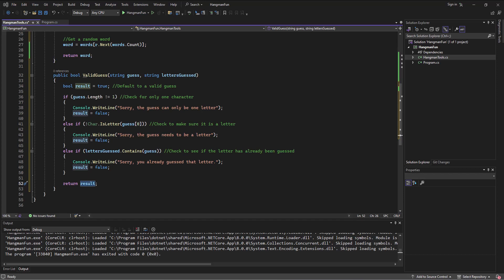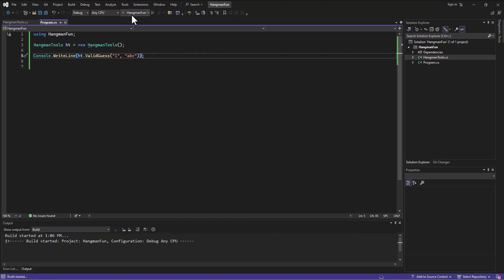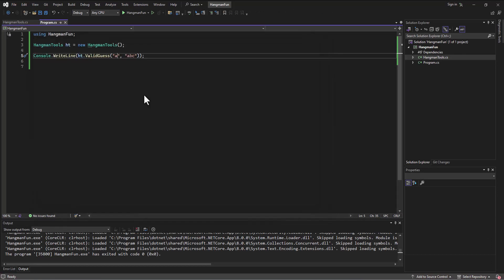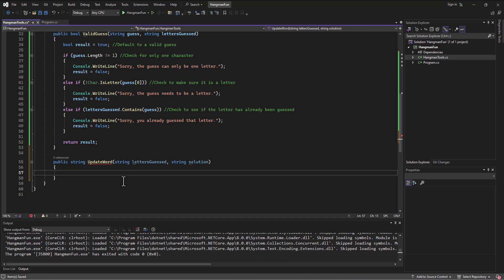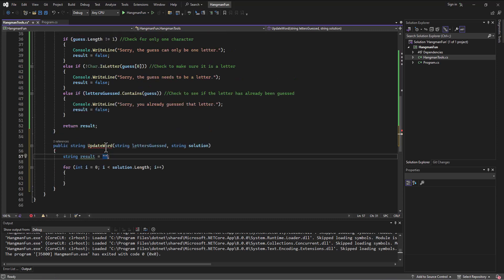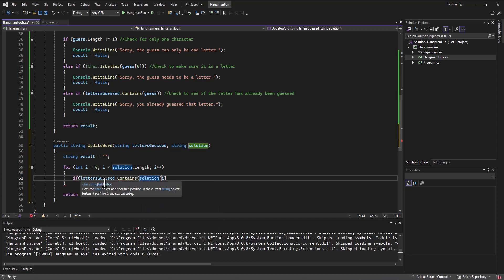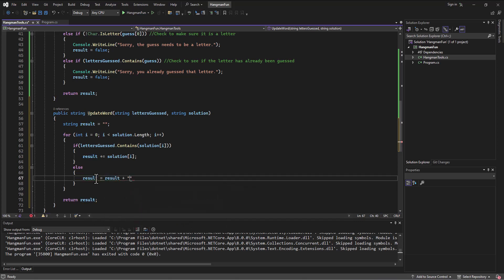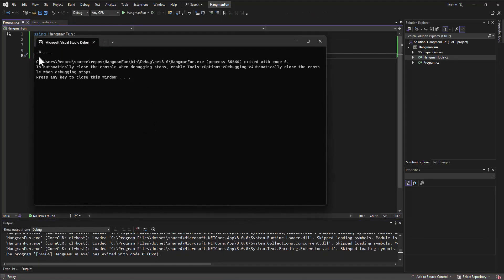Hangman in C# - 05 - Update Word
This series of videos walks through building a game of Hangman in C#.  This video demonstrates how we can update the word to show which letters have been guessed and which are still blanks.